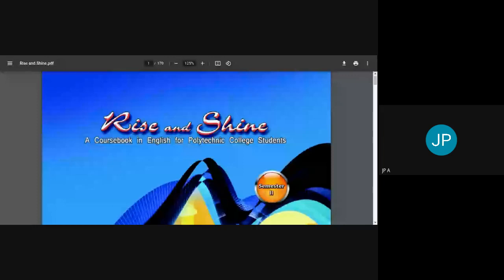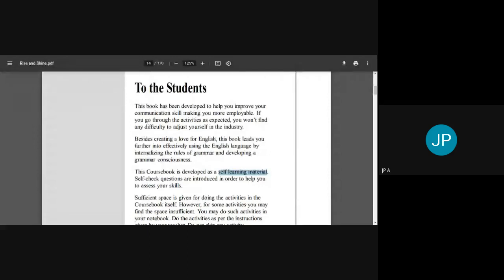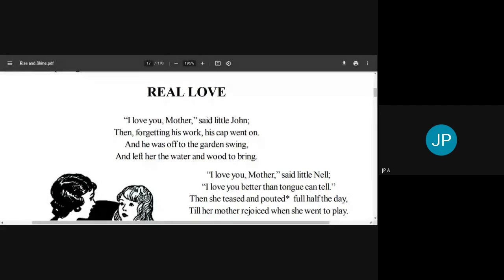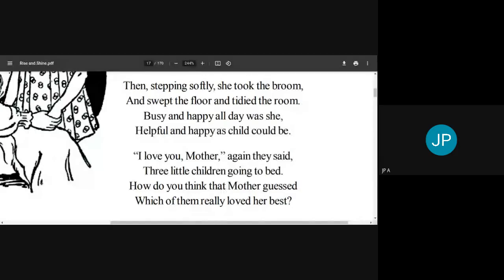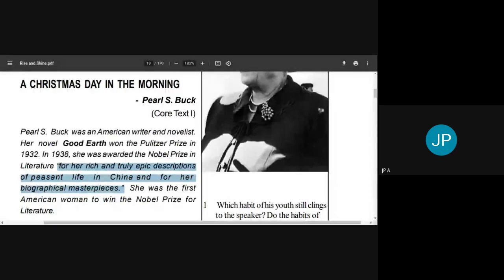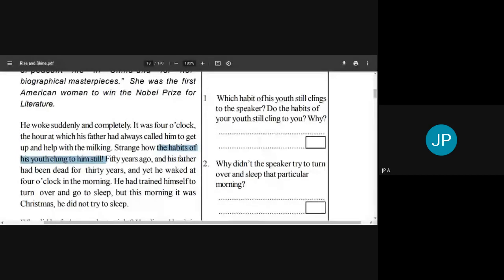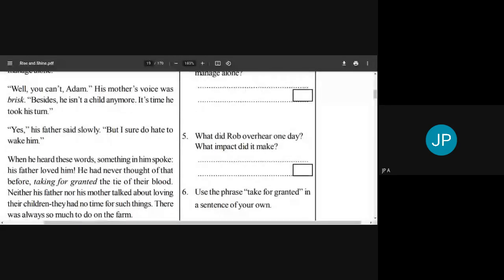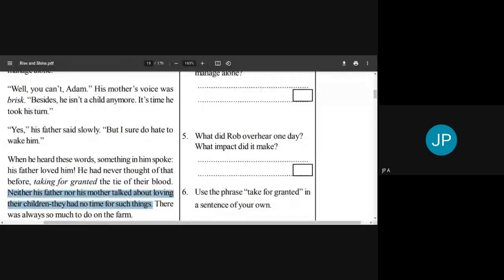A Christmas Day in the Morning | Pearl S. Buck | S2 CT & EL | Session 1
This session is on the first chapter of the first module of the text "Rise and Shine" prescribed for second semester diploma students.
"A Christmas Day in the Morning" is a popular short story written by Pearl S. Buck.
Session held on 10th May 2021.